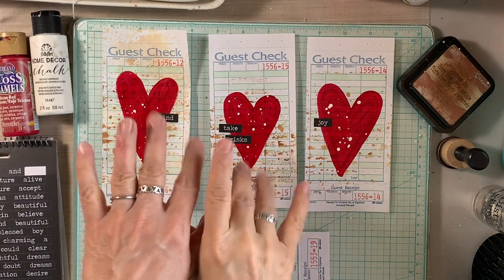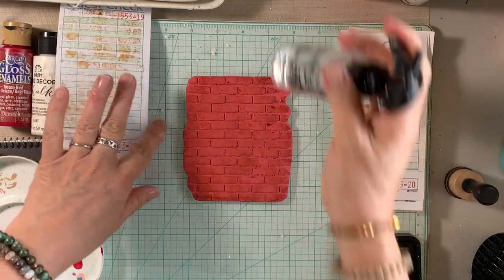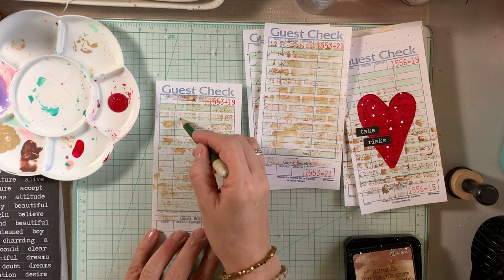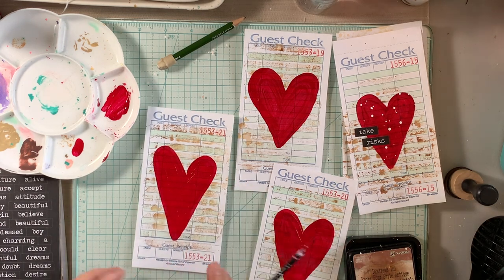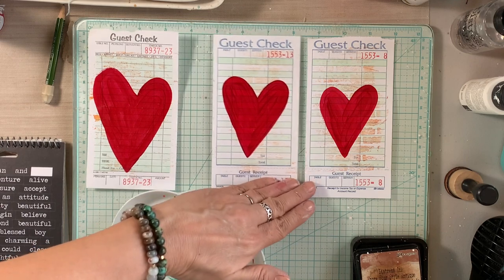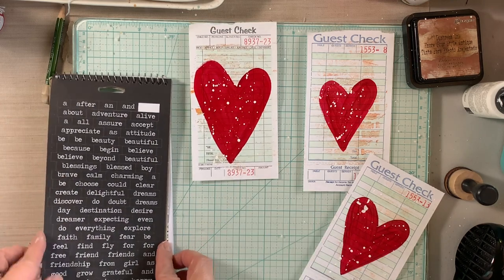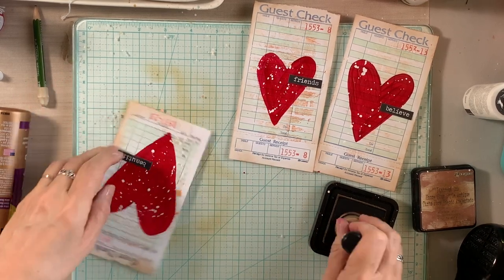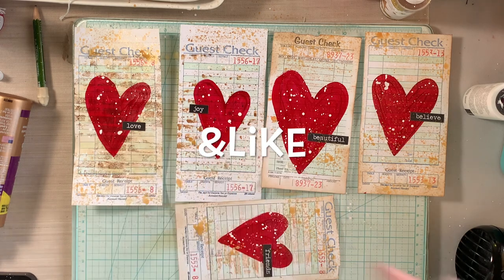Tuscan Red Hearts Hand Painted On Guest Checks Using Grungy Mixed Media Techniques - Process Video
Hi and Welcome!  I'm Lily and in today's video I am going to alter guest checks using acrylic paints, inks and stamps.  It's February and I'm in the mood for beautiful mixedmedia hearts.  Grab your supplies and let's create and craft together.
Stay a while I've other videos to share on my You Tube home page.  :)